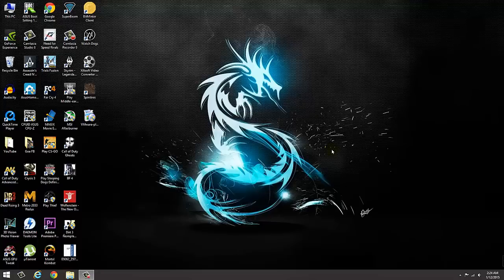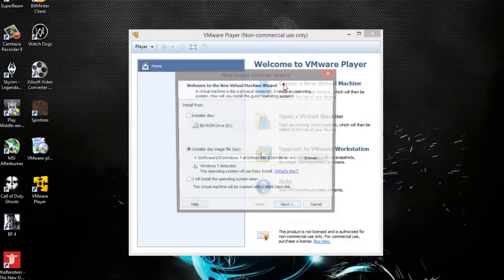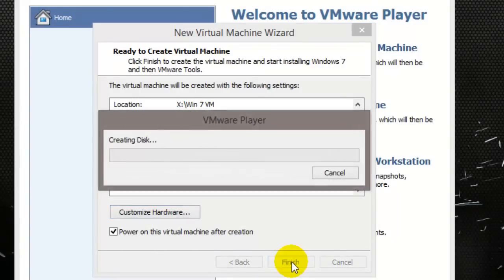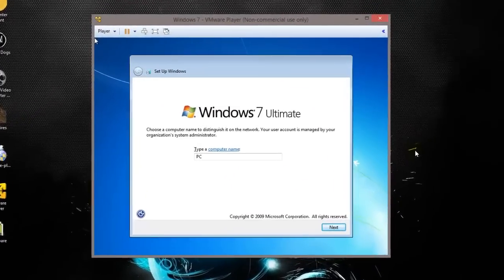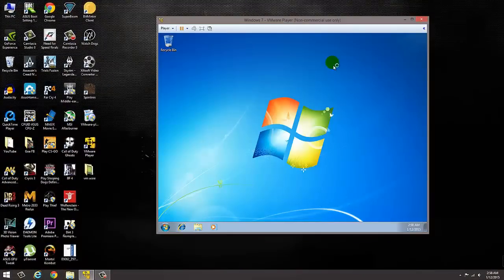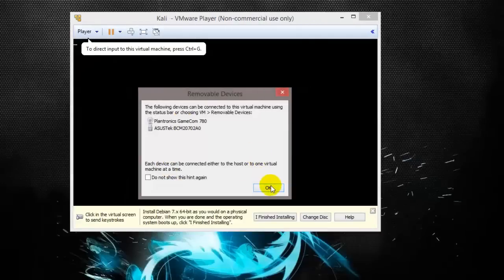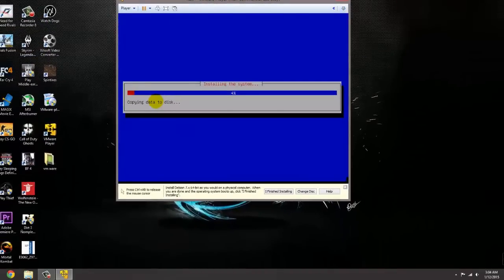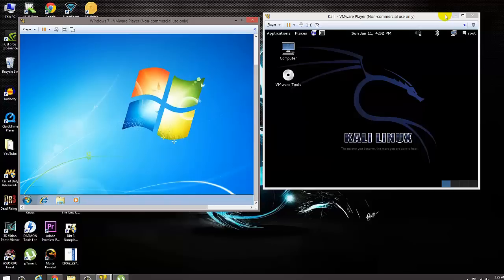How to install multiple operating system on windows 8.1 (Win 7 + Linux)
Hay Friends,

In this video I have shown step by step process to install virtual windows 7 and Linux on Windows 8.1 using VMware Player 2015.